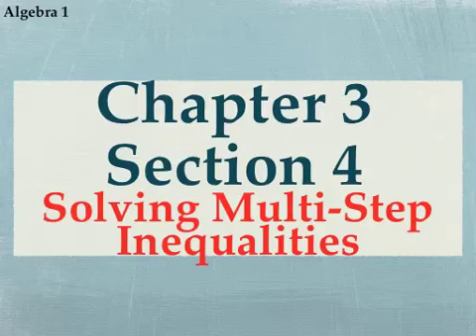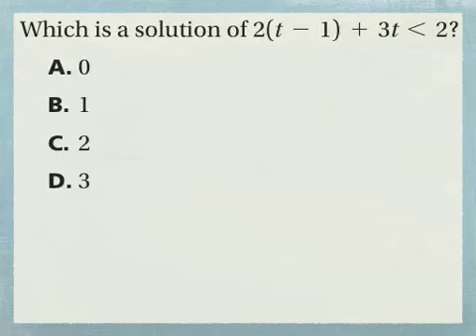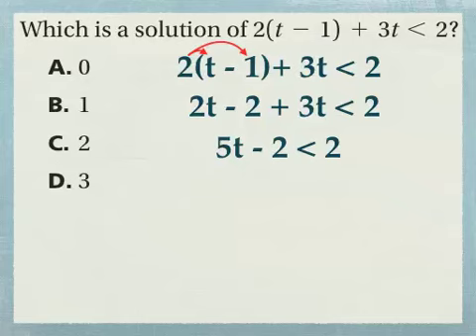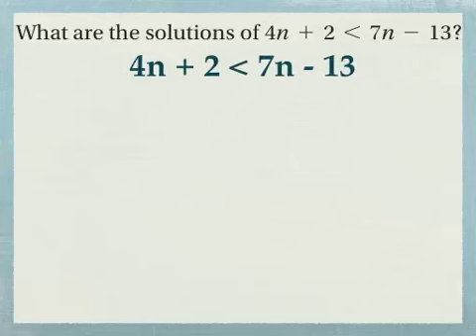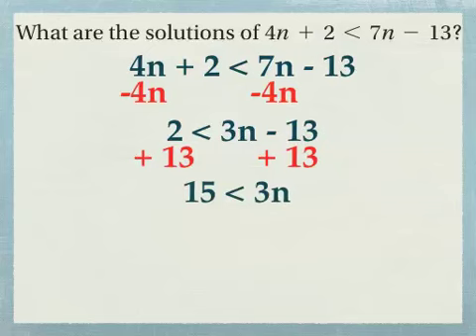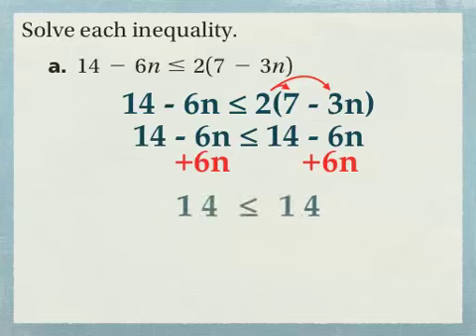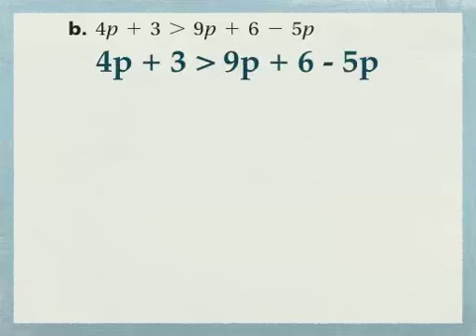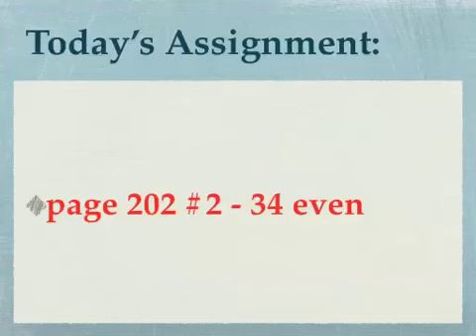Chapter 3 Section 4 - Solving Multi-Step Inequalities(Alg1)